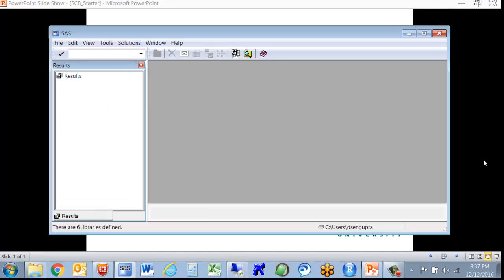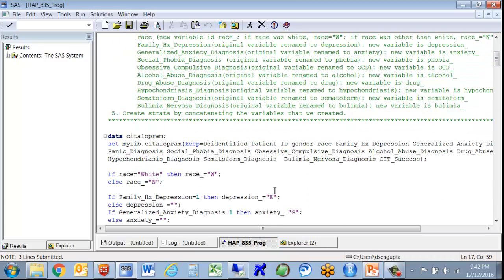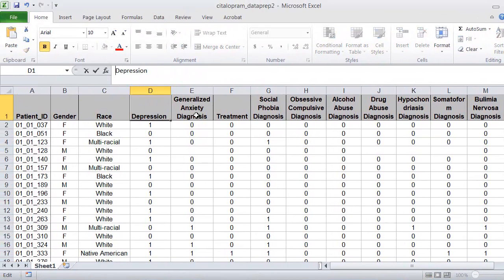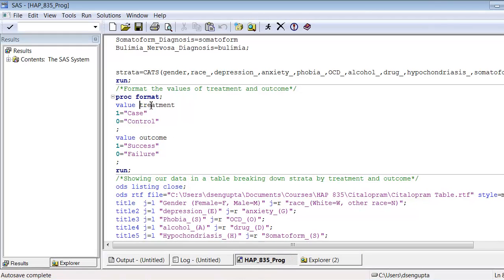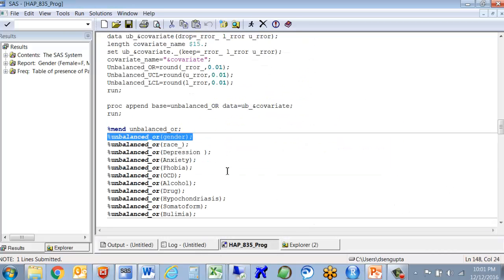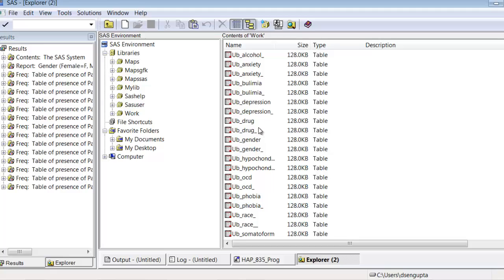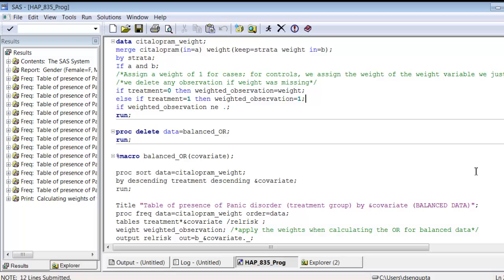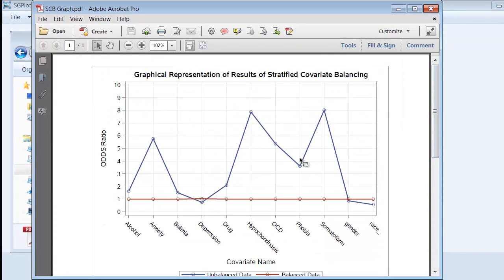Stratified Covariate Balancing Using SAS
This presentation was prepared as part of the HAP 835 course on Causal Analysis taught by Alison Cuellar, PhD. and Farrokh Alemi, Ph.D. at George Mason University Department of Health Administration and Policy. I am a PhD Student in Health Services Research program in GMU. In this short video, I wanted to show how we get can use SAS (9.4) to do stratified covariate balancing.
Category
Education